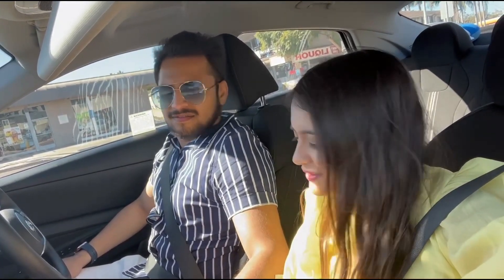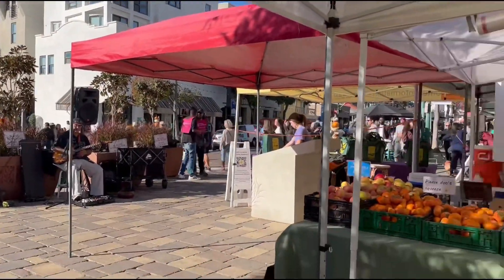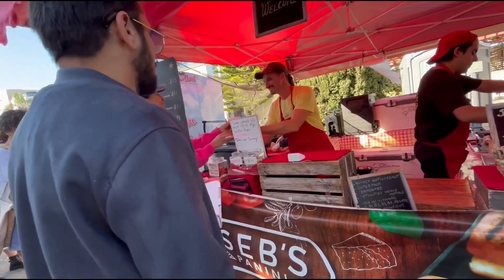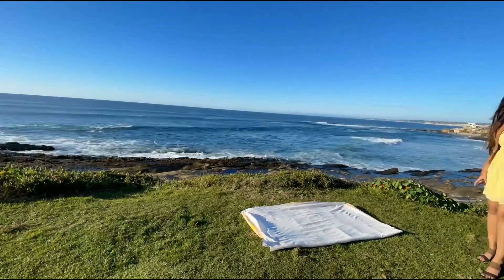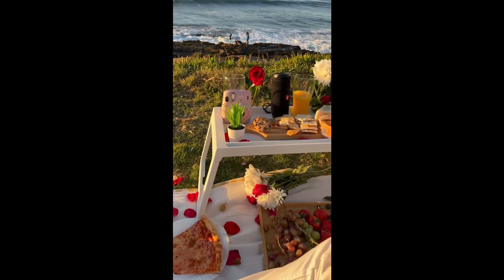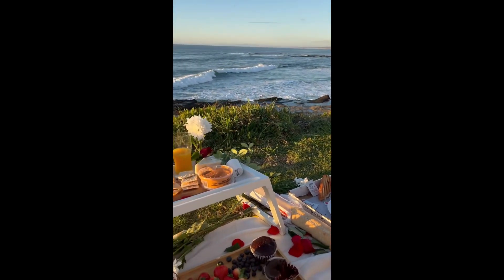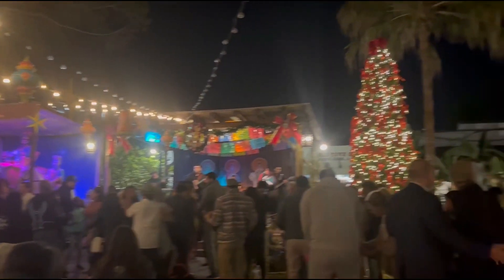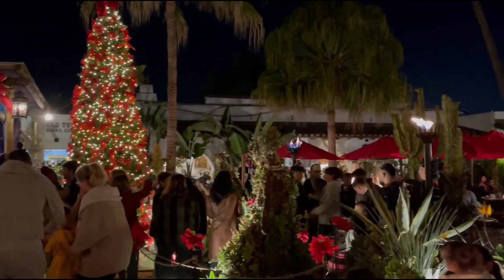My first Travel Vlog | San Diego | USA